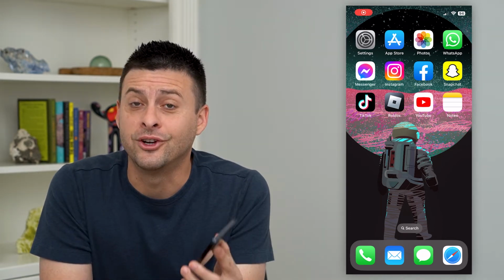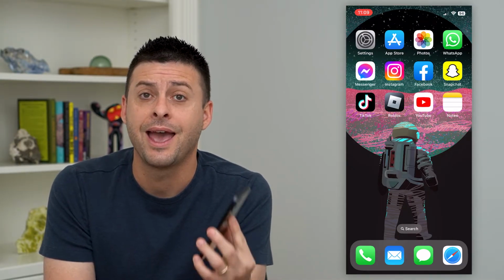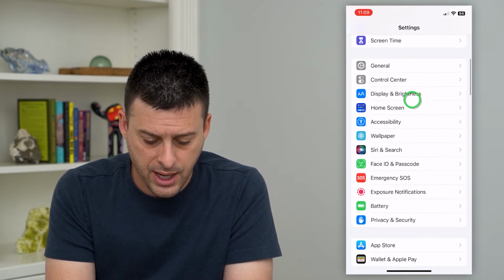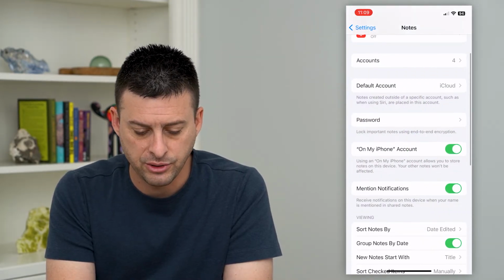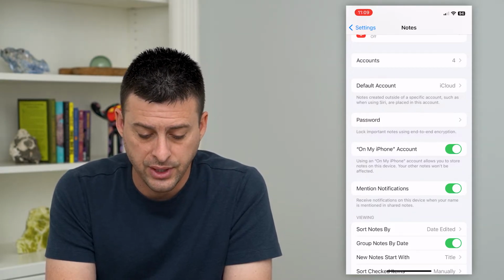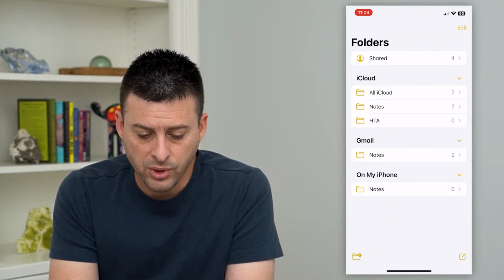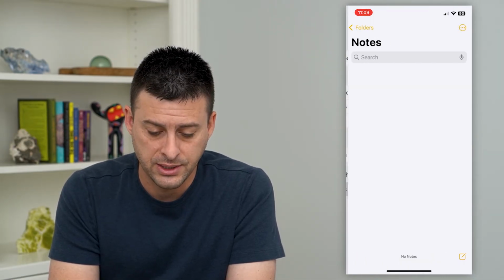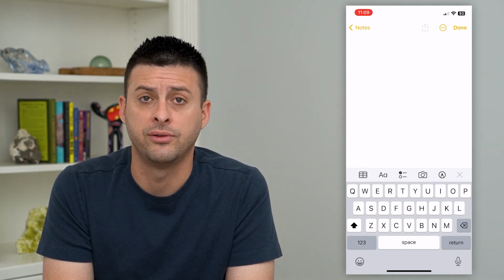How To Save Notes On iPhone Not On iCloud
Let's save any of your notes on your iPhone itself and not upload them to the iCloud in case you want them to only be local notes.